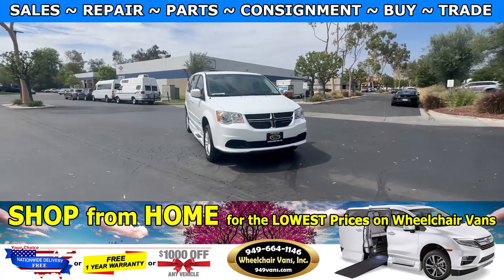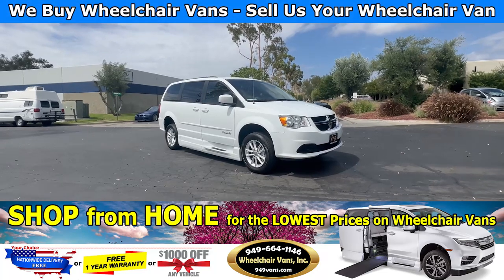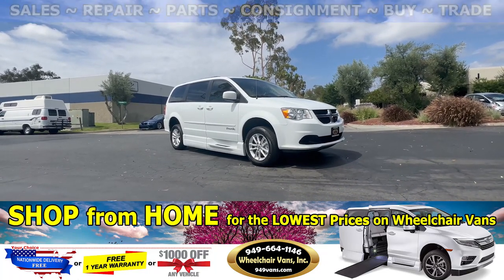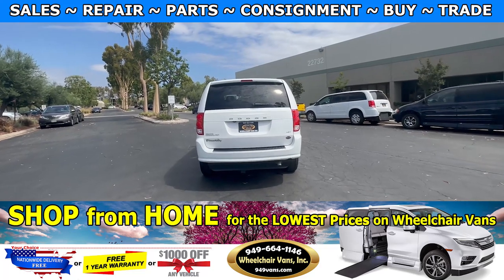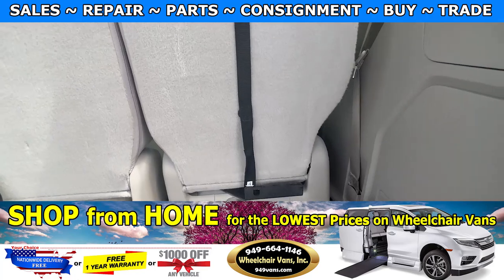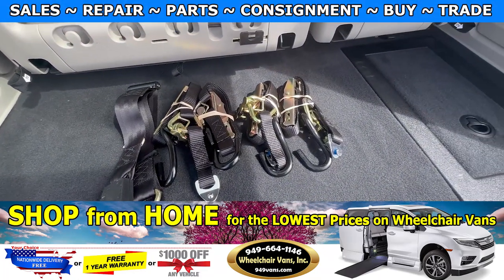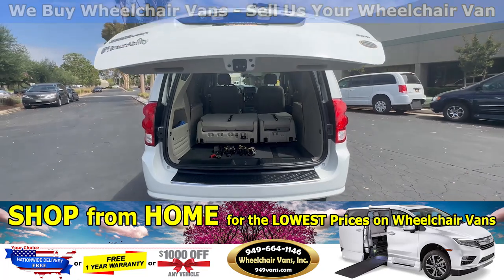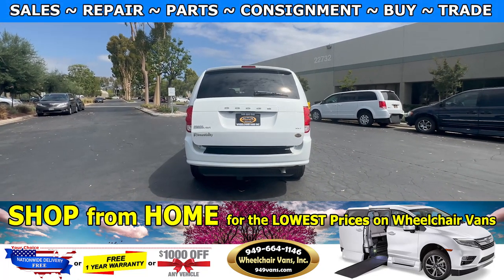For Sale 2016 Dodge Grand Caravan - BraunAbility XT Power ONE TOUCH Fold Out Ramp Wheelchair Van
Sale priced $32,995 with Free Nationwide Shipping For Sale 2016 Dodge Grand Caravan - BraunAbility XT Power ONE TOUCH Fold Out Ramp Side Loading Wheelchair Van